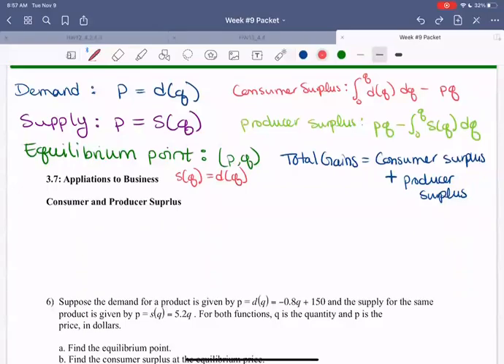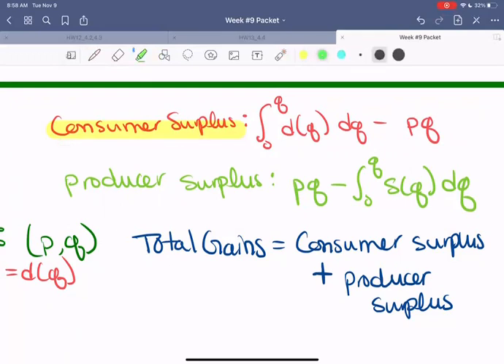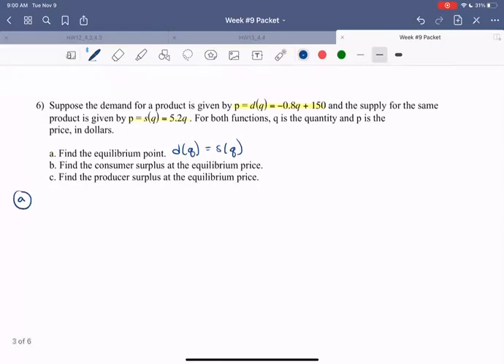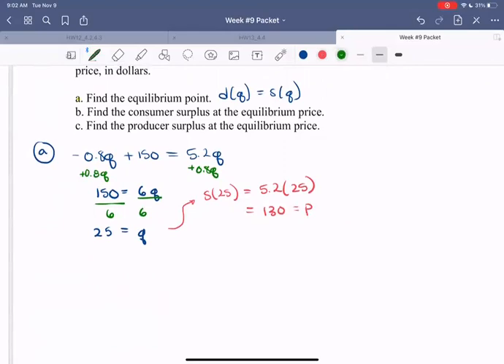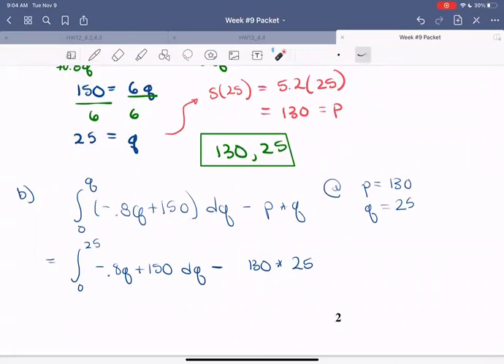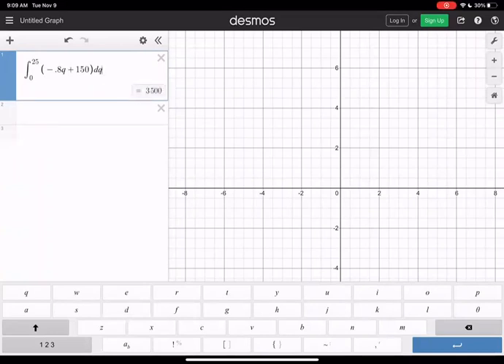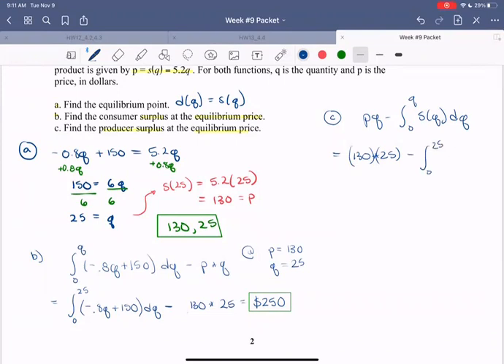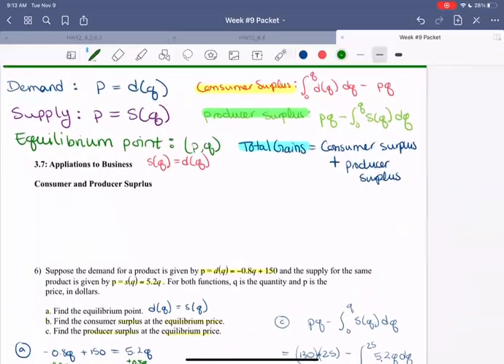3.7: Business Application, Part 1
In this video, we summarize some formulas involving integrals important to business applications. We go over an example using these formulas. We compute consumer and producer surplus and total gain.